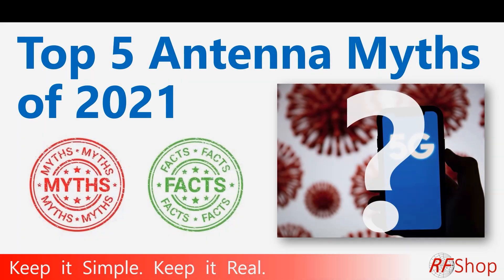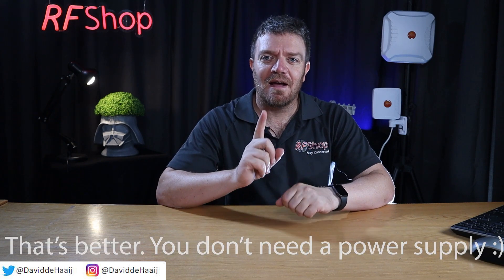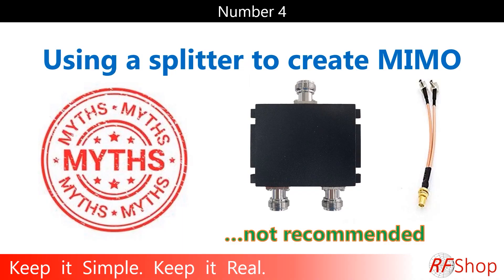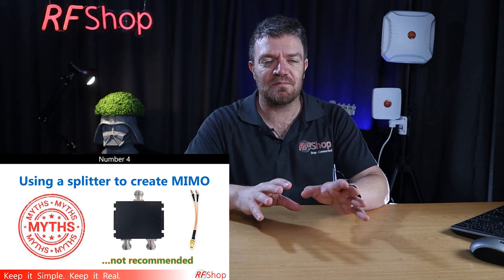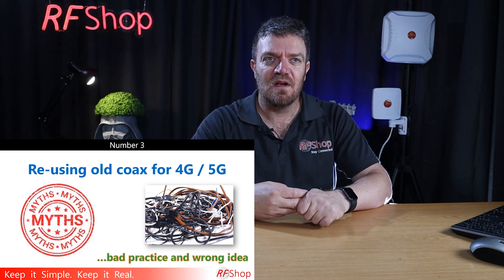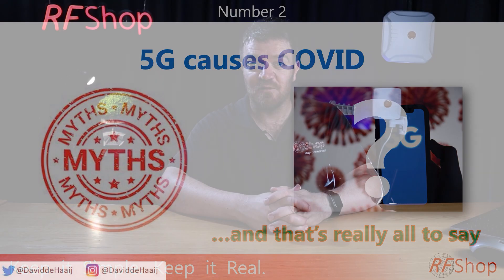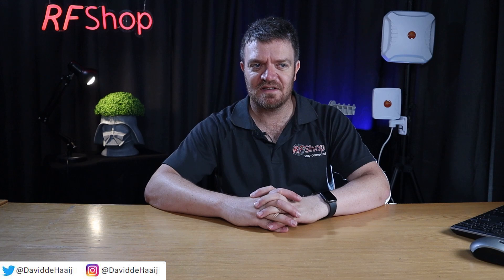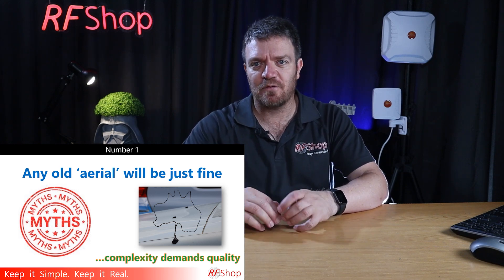Top 5 Antenna Myths 2021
In reflecting on 2021 and the crazy start to the 2020's we felt it was an opportunity to reflect a bit. The topics covered are nothing new, and the same conversation can probably be held over-and-over again. Although the way it's presented the contents is not overly formal, the content is still true and often quite amusing to discuss. Here's our Top 5 antenna related experiences of the last 24 months.

First does my antenna need a power supply - no, previously the simple answer was NO, it does not. But things have gotten more complicated and there are new solutions out there that do. For example the Poynting
Second: Can I use a splitter to create MIMO - no, you cannot. It does not work that way. A splitter just splits signal and you get a much worse outcome. Using a splitter-cable, where you jam two cables into one connector is an even worse idea. It may break your MIMO.
Three: Can I reuse old coaxial for 4G/5G - also not a good idea. Especially if it is an old RG6, you definitely need a 50 ohm cable for any 4G/5G applications (so thats LMR195/240/400). Also if you don't exactly know how the cable has been used, it may be a problem. It may have moisture damage/corrosion, or it may have kinks in it, that ruin the cable.
Four: Does 5G cause Covid-19 - No, it absolutely does not.
Five: Any old aerial will be just fine - sadly, no. It may be ok in a city with strong signal, but as soon as you go to a low signal area, you will have failures. You will not be able to connect.